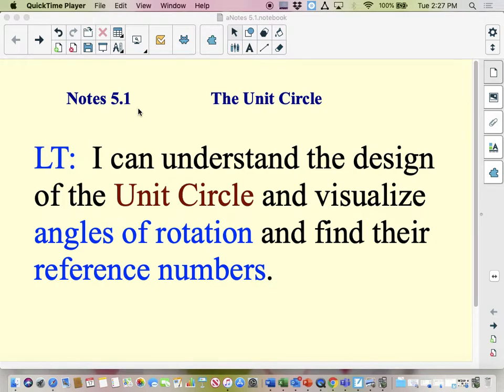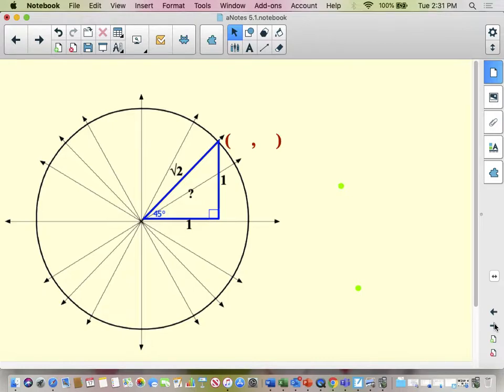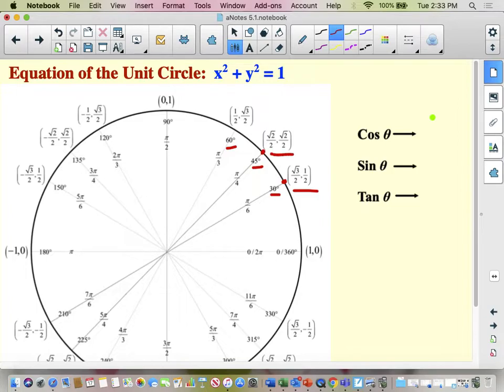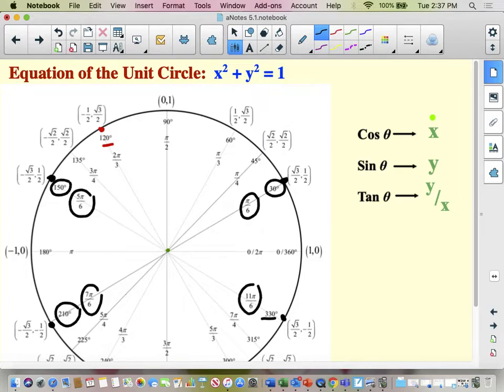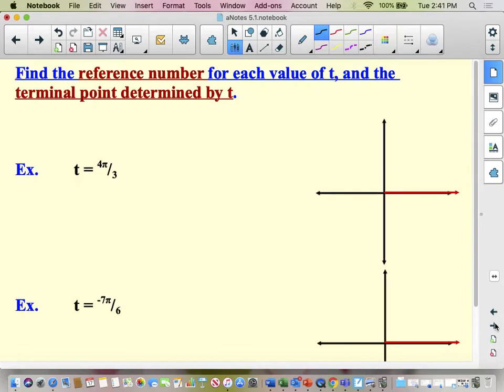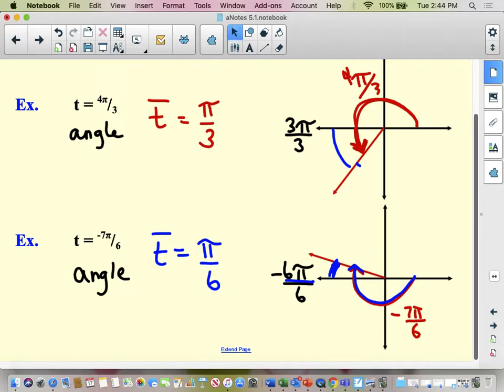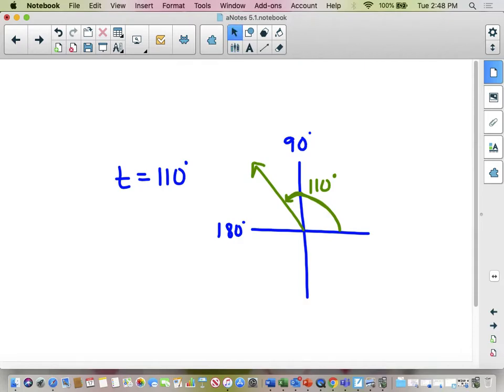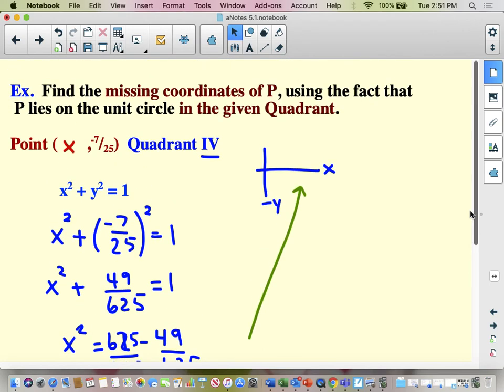Video Lesson 5.1: The Unit Circle